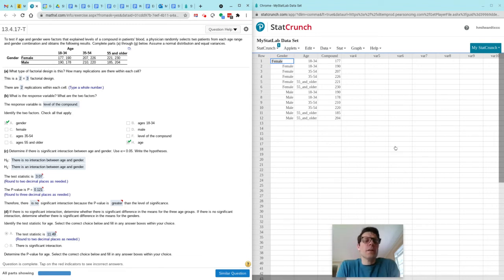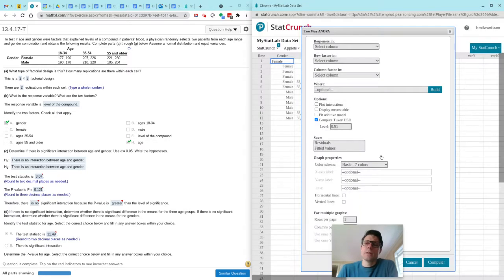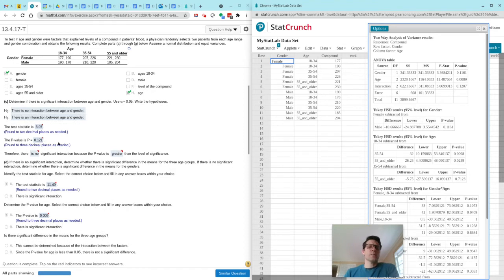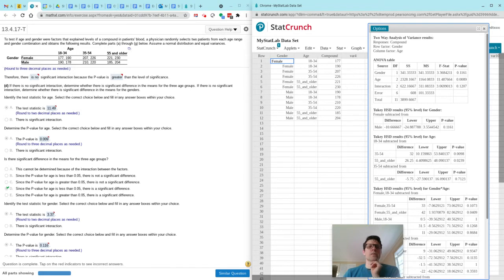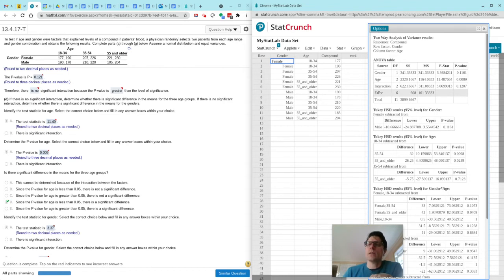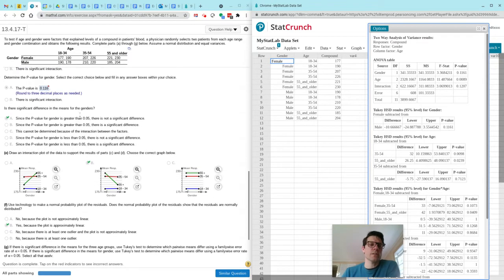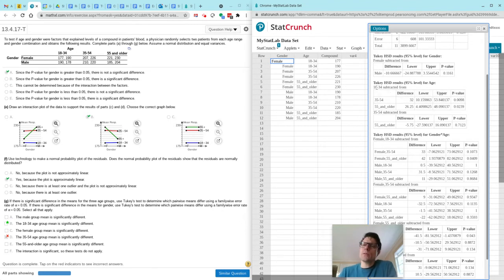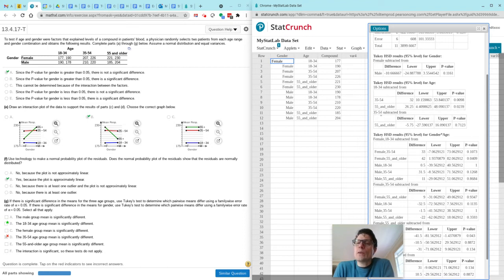Ch 13.4 #8 3-23-21